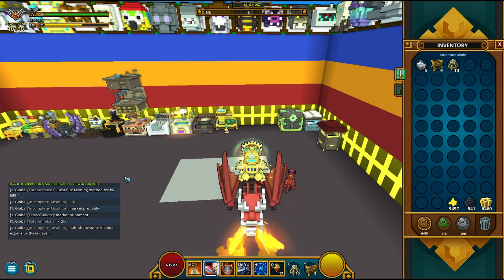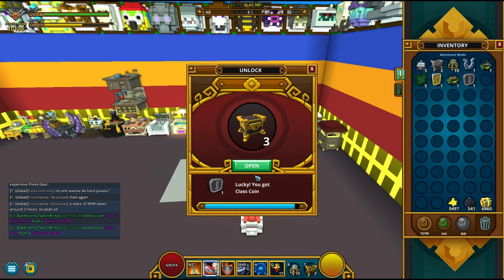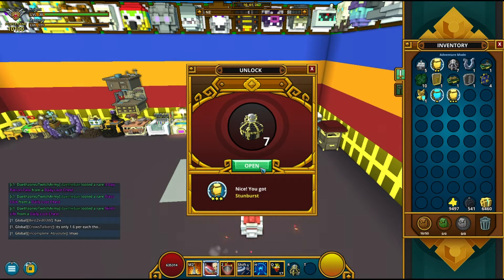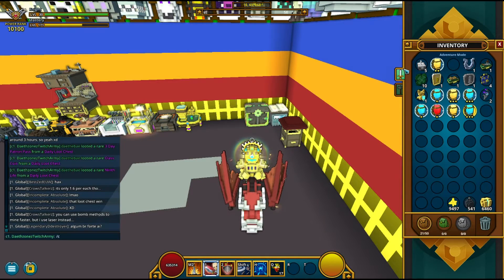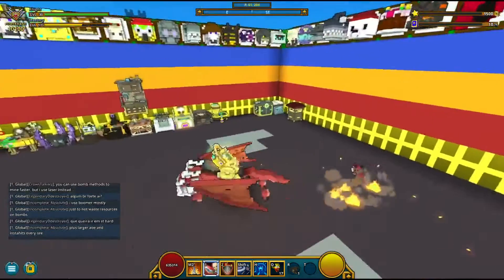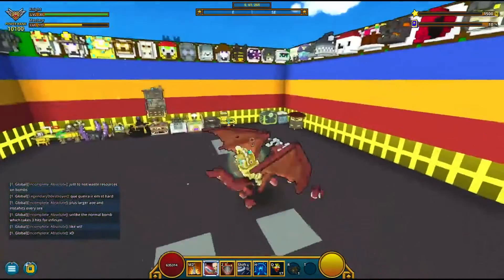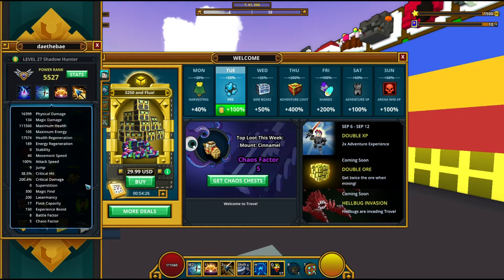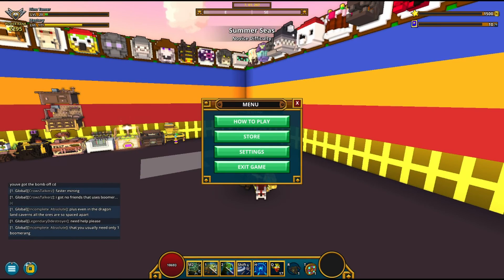Trove opening light chaos vaults and more! EPIC LOOT!